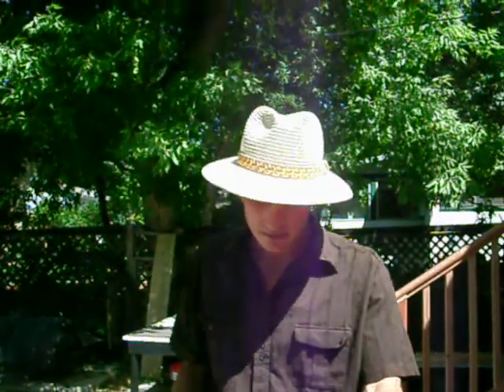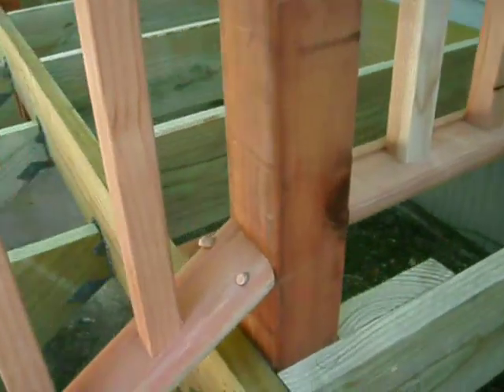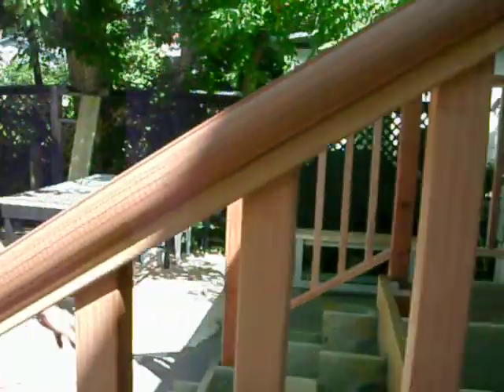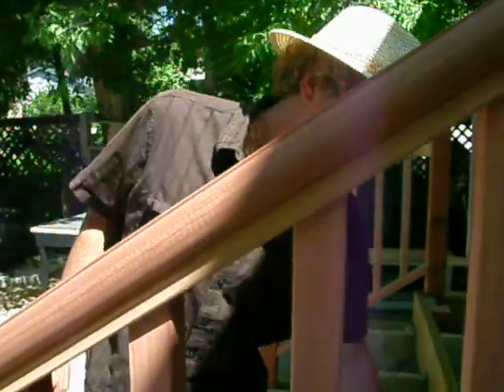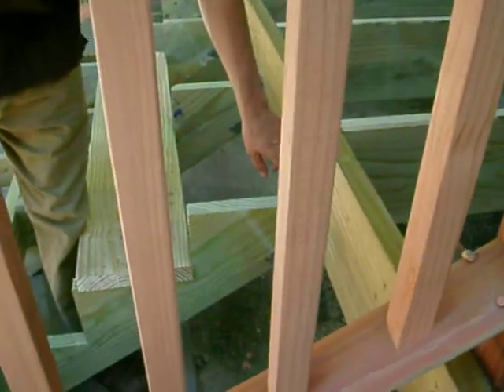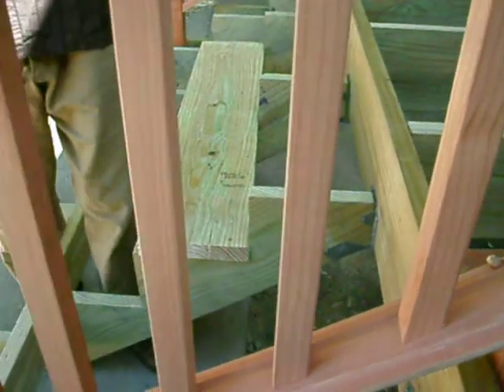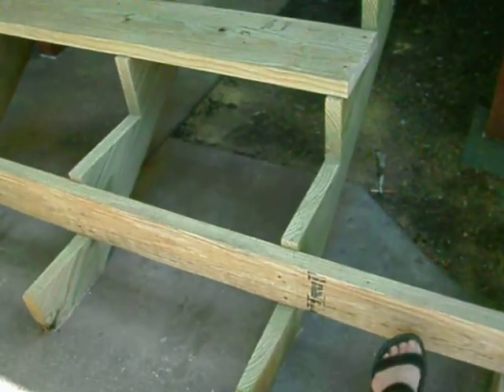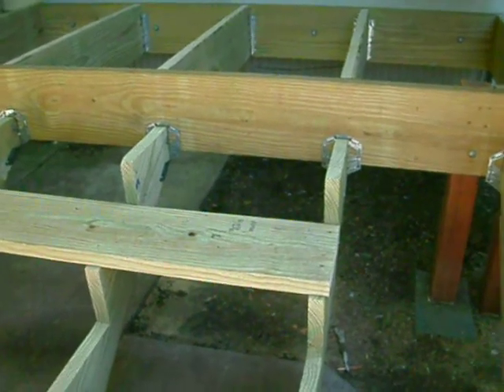Thank you Joey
On a recent visit, Joey did me a huge favor and built a new back porch.